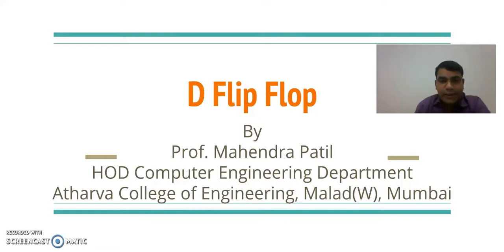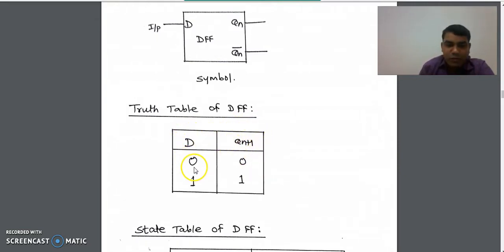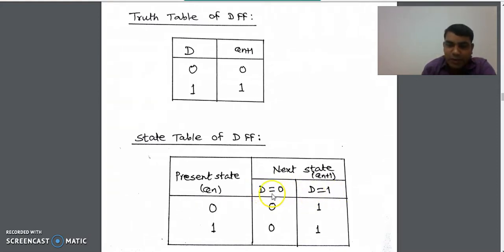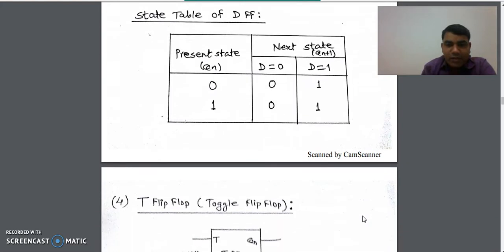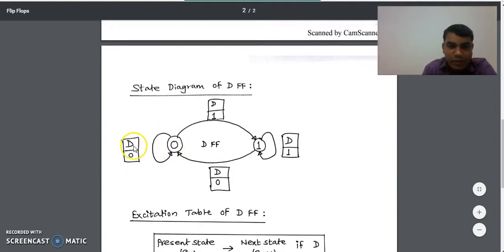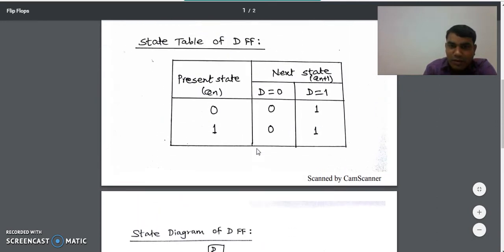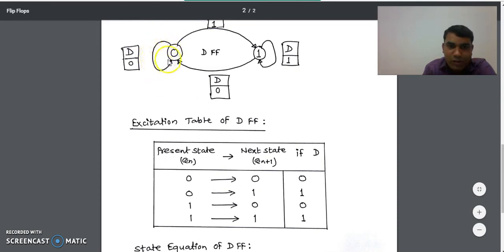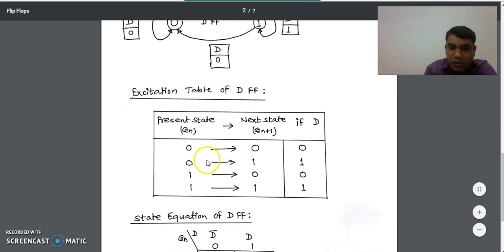D Flip Flop